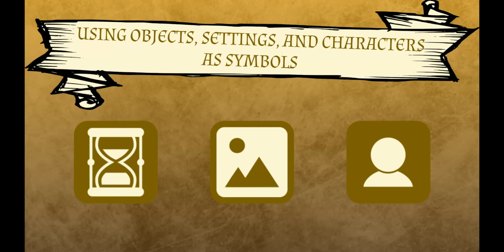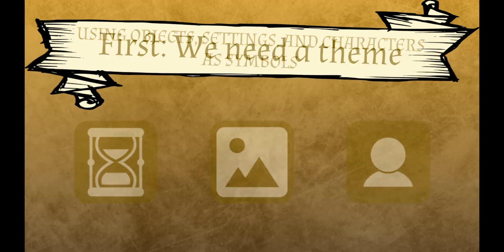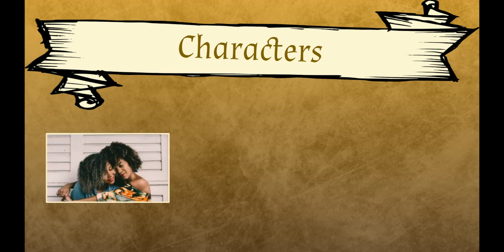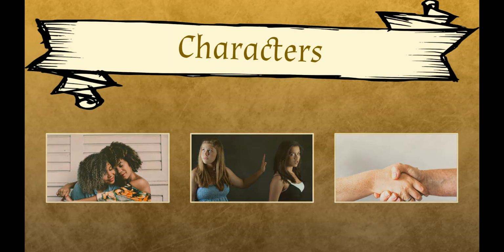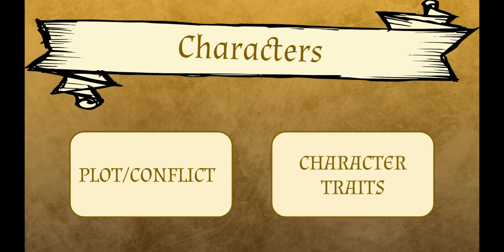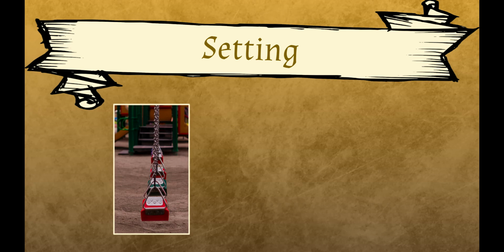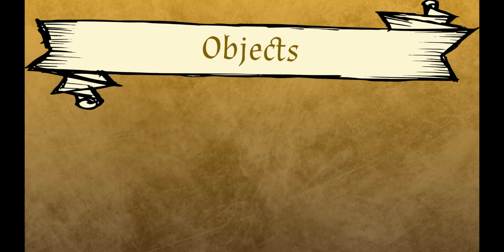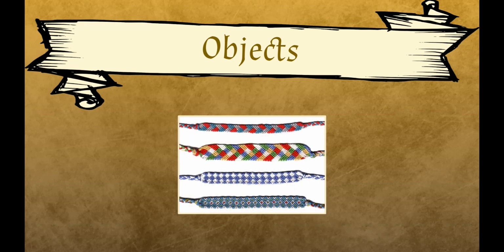Using Objects, Settings, and Characters as Symbols